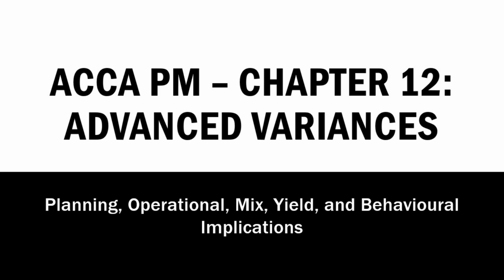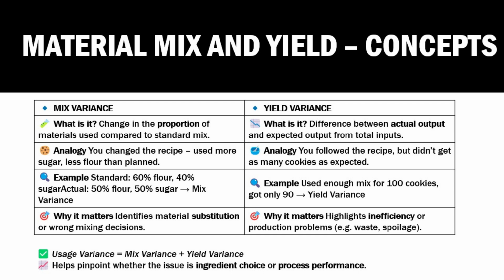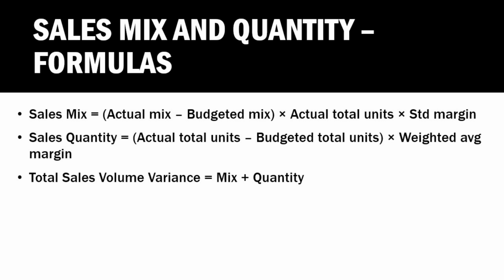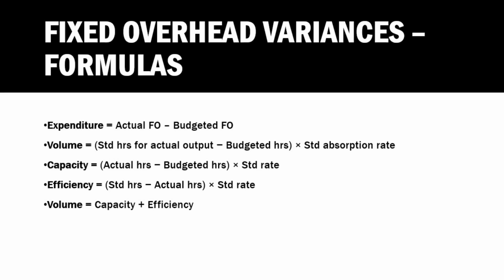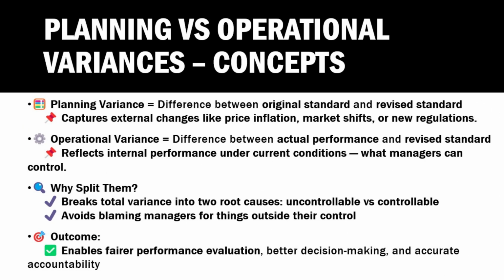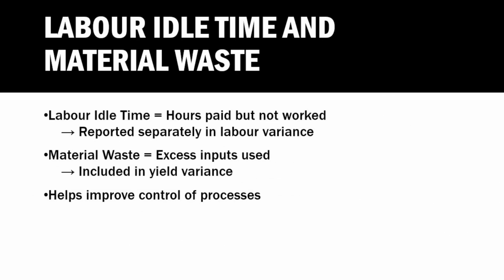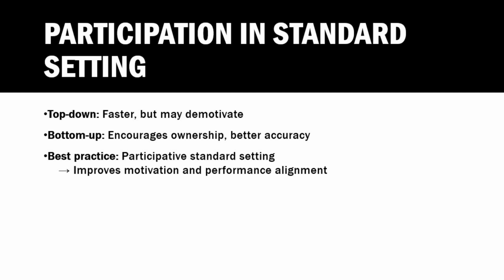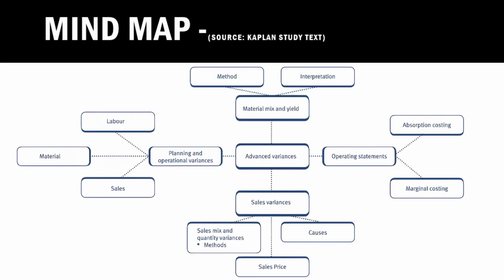ACCA PM - F5: Chapter 12 🚀– Advanced Variances Explained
🎓 ACCA Performance Management – Chapter 12 Advanced Variances

In this video, we break down one of the most analytical chapters in PM — Advanced Variances.
You’ll learn how to calculate and interpret every major variance step-by-step using simple logic and real examples.

Sales Price & Volume Variances (Mix + Quantity)

Material Mix & Yield Variances explained with examples

Fixed Overhead Variances under Marginal vs Absorption Costing

Planning vs Operational Variance – fair performance evaluation

Idle Time & Waste control techniques

Behavioural impact & standard setting (Ideal | Attainable | Basic | Current)

Full Variance Reconciliation to Actual Profit

📈 By the end, you’ll understand how to link all variances to business performance and exam success — exactly how ACCA examiners expect you to think!

💡 Why Watch?

Full Kaplan-aligned chapter coverage

Clear formula walk-throughs with numeric examples

Perfect for revision before the ACCA PM exam

✨ Watch till the end to master the logic behind every variance type.